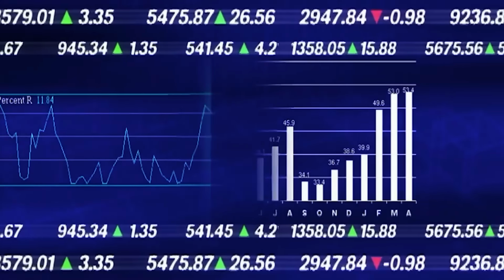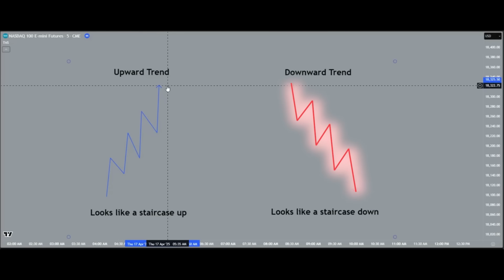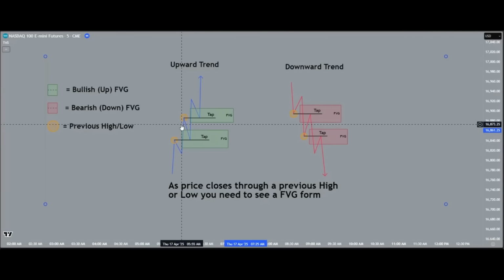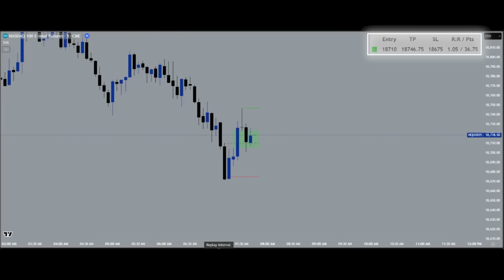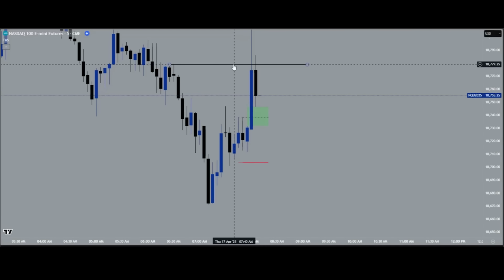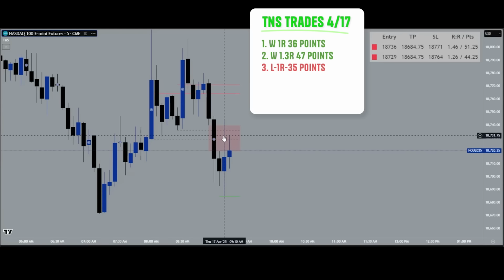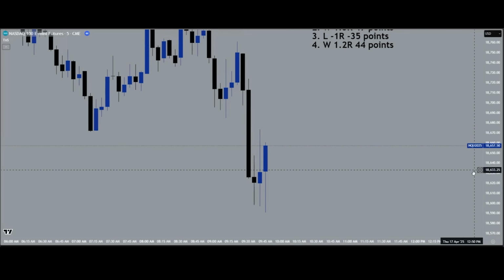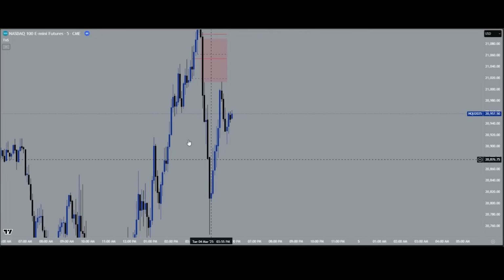$30,000 Profit in 3 Months: The Mechanical Trading System ANYONE Can Use - Free Indicator Included!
👉*New to trading? Start here:*

WATCH SOME OF THE DAILY REVIEWS TO GET PRACTICAL, DAY TO DAY EXAMPLES ON HOW TnS WORKS!

SPECIAL THANKS to OutofOptions for helping me bring TnS to life. He makes really cool indicators

A Message to all the Haters and copycats out there: You’ll see people try to copy this strategy and sell it, or claim they discovered the targeting system first. NO ONE has came out and plainly stated what defines a working FVG. On top of that, I’m releasing everything in the same fashion ICT did, FOR FREE. All indicators, resources, and content are all  free, with no sign-ups or paywalls. EVERYTHING that you need to get started with TnS can be found in this description, no need for email sign ups or credit cards.
If you see anyone trying to push a mechanical model without real data, video proof, or forward/back testing, be skeptical. This is the standard everyone should follow. Full transparency, real results, and open access.

0:00 - Intro
1:28 - Credits
1:57 - Basic Framework (Skip if you want)
5:45 - Official TnS Indicator
7:00 - 💎TnS TP System💎
13:01 - Adding up the Trades
14:18 - What I Recommend
14:58: - Facts about TnS/Outro

This video contains clips from Jimmy Neutron and an old Namco Plug n Play TV advertisement. I do not claim ownership of any copyrighted material featured in this video. It is used for educational, commentary, and/or transformative purposes. I will gladly work with you to resolve any issues.